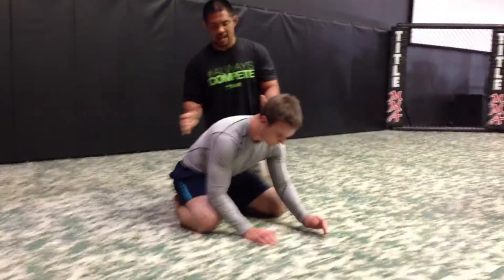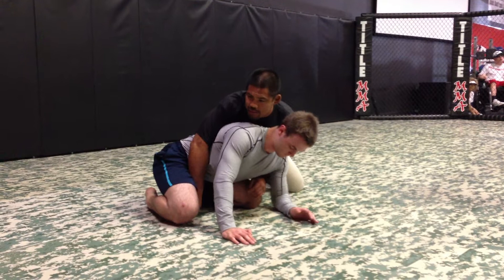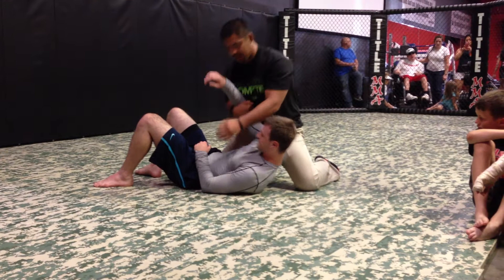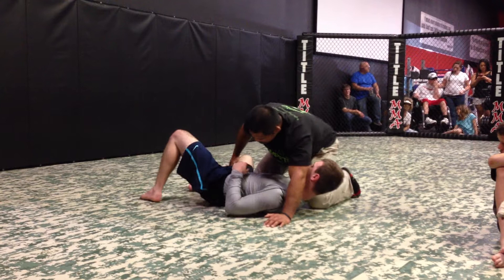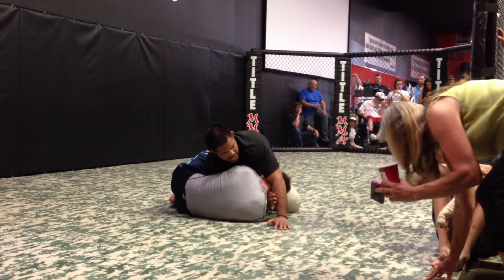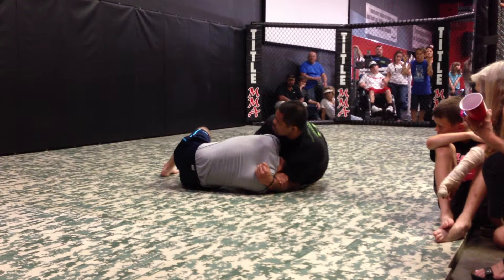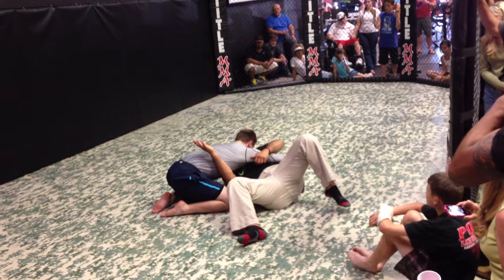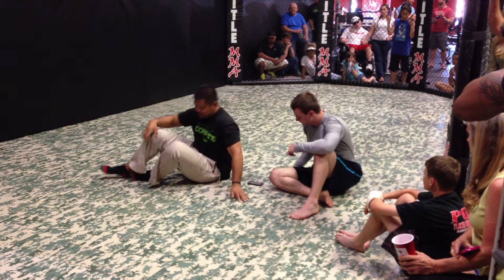Mark Munoz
Mark Munoz and Anthony Robles showing us there favorite moves for the wrestling and jiu jitsu clinic at Life Altering Fitness in auburn california